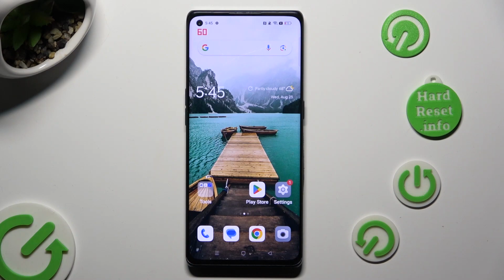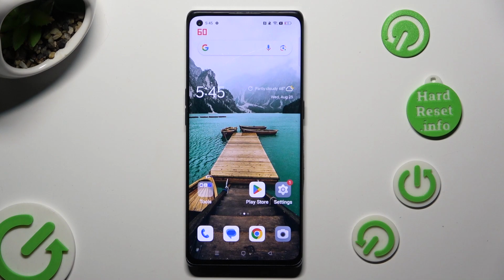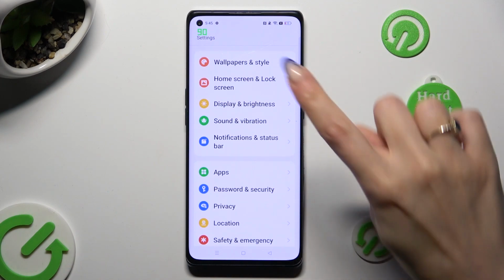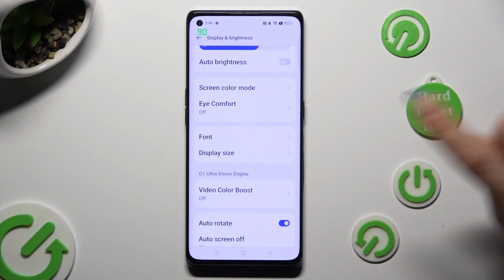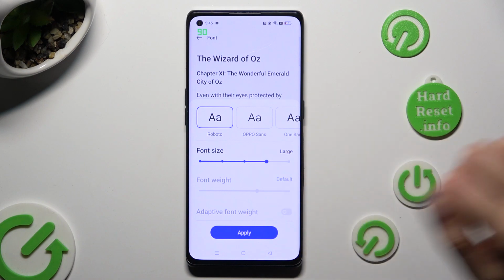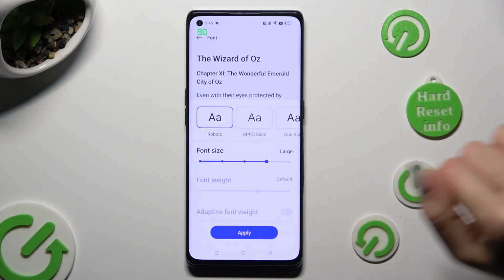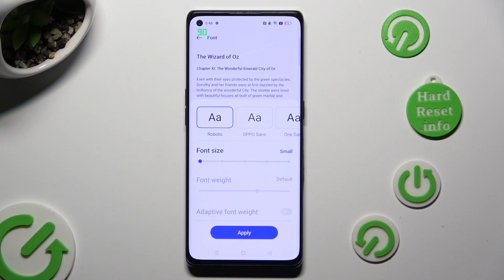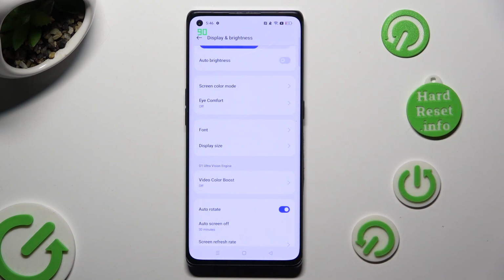How to Adjust the System Font Size on OPPO Find X3 Neo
Struggling to read text comfortably on your device? Our tutorial video guides you through the process of adjusting the interface font size on your OPPO Find X3 Neo. Learn how to enhance readability by customizing the font size to your preference. Watch now to uncover the simple steps to enjoy a more comfortable and visually pleasing interface. Click to optimize your device's text display on your OPPO Find X3 Neo!

How to increase the font size on OPPO Find X3 Neo? How to change the system text size on OPPO Find X3 Neo? How to decrease the size of the interface font on OPPO Find X3 Neo?